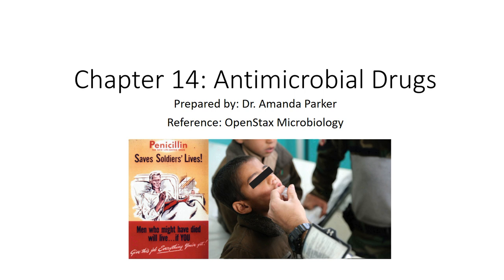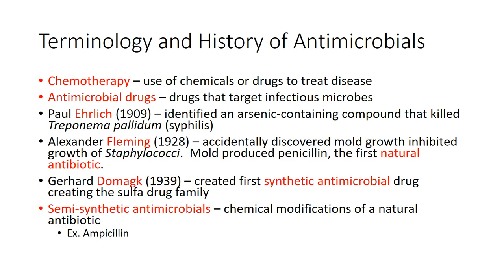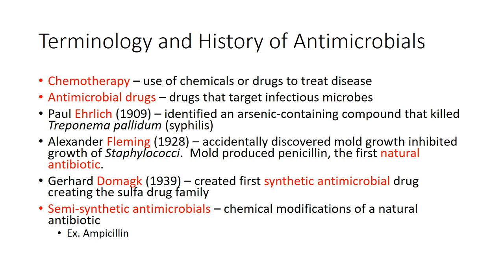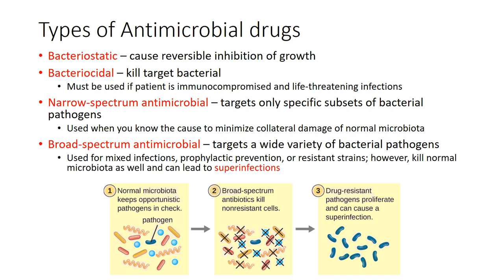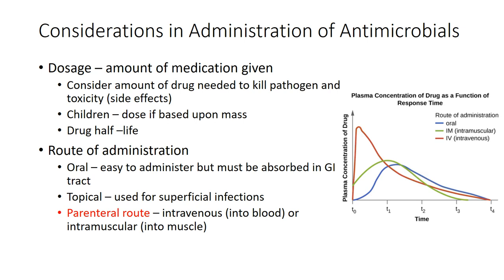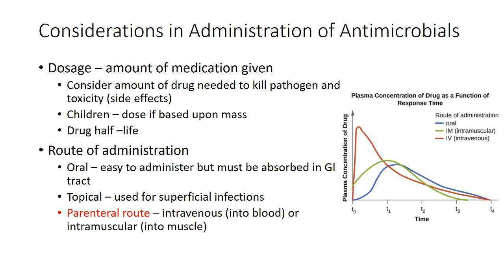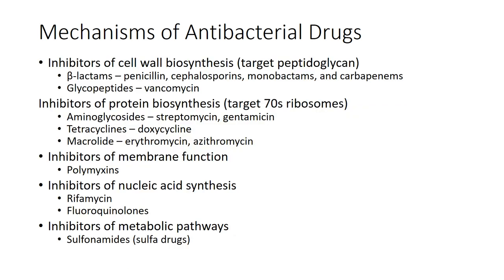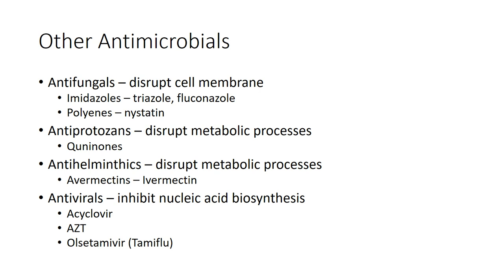Chapter 14 OpenStax Microbioloy